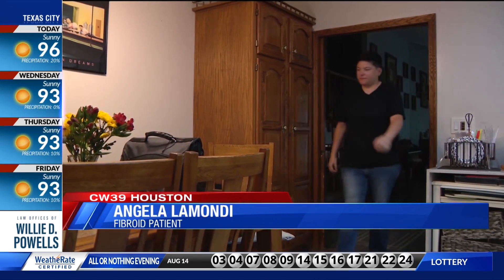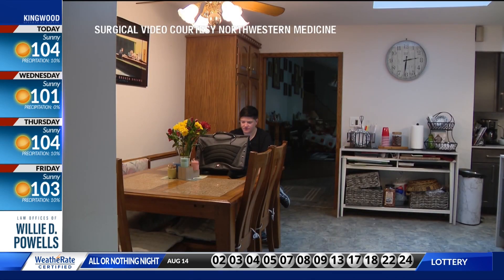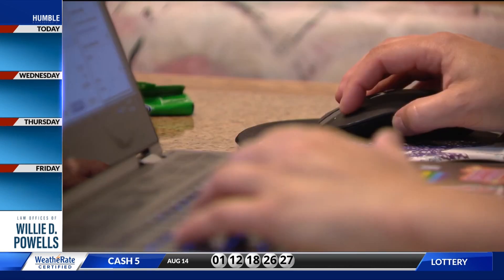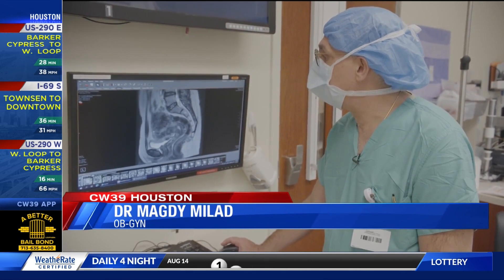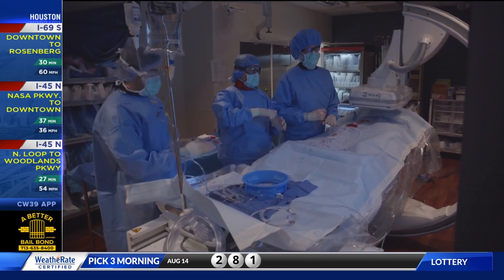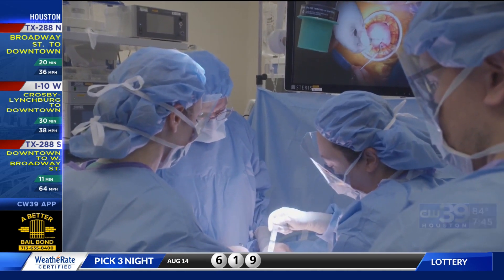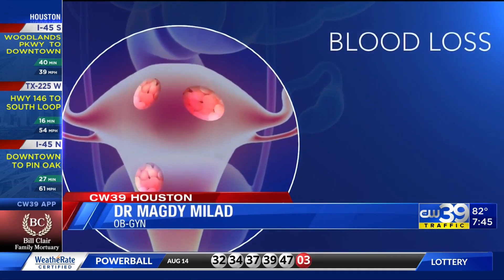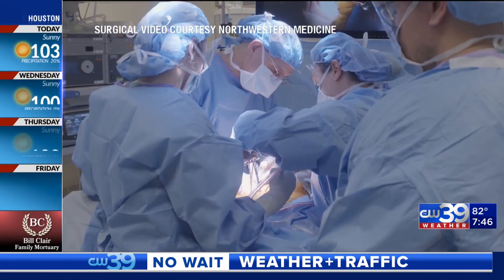Novel approach to fibroids losses less blood, has better outcomes - Medical Minute, Idolina Peralez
Addressing fibroids include radiological or other minimally invasive treatments or surgery, like a full hysterectomy or myomectomy. However, going the surgery route puts the patient at risk for serious complications.